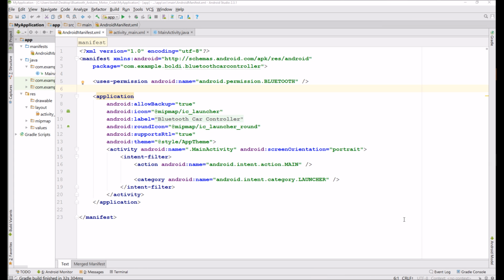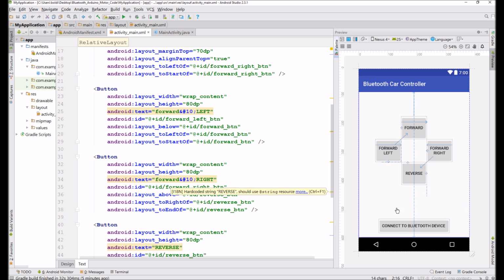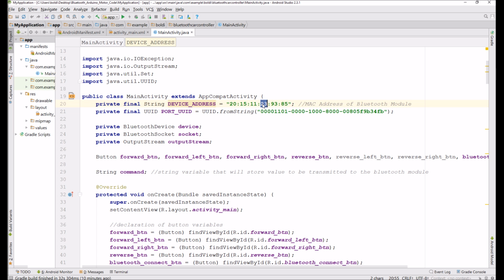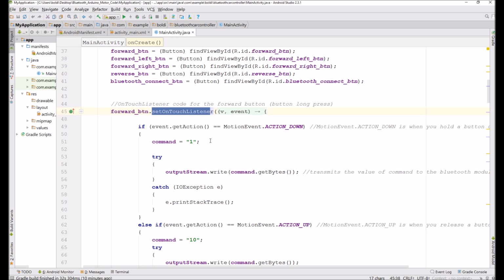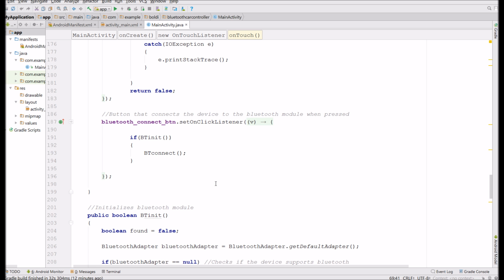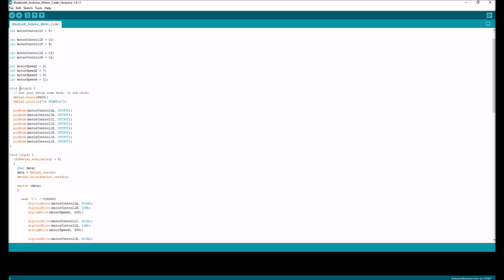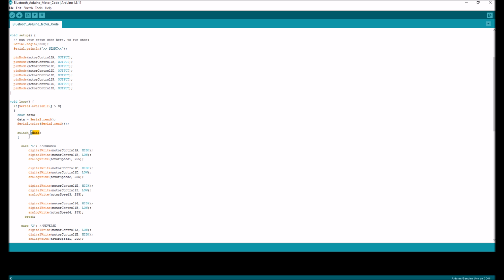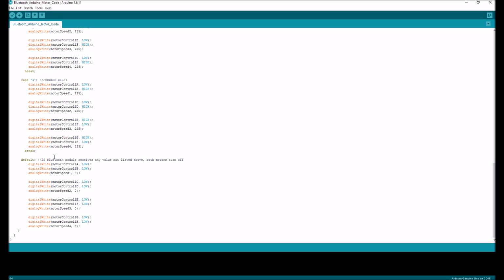Android Controlled Bluetooth Car {TUTORIAL} + Source Code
A simple, easy to follow tutorial on how to create an Android controlled Bluetooth car!